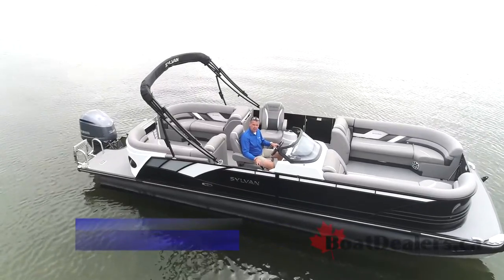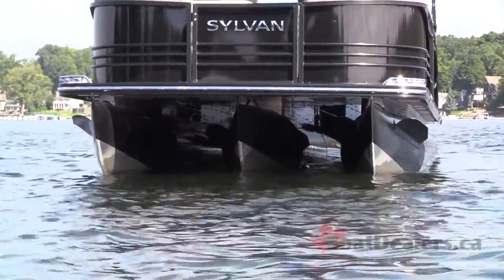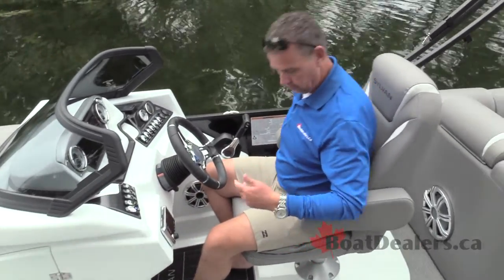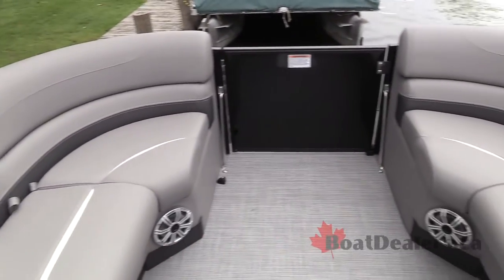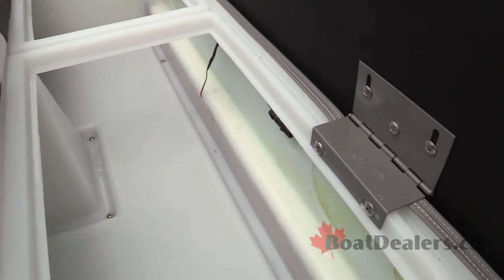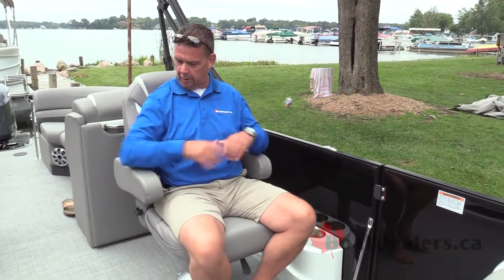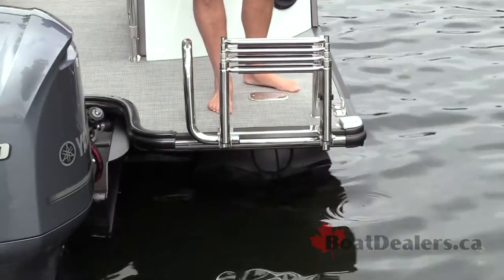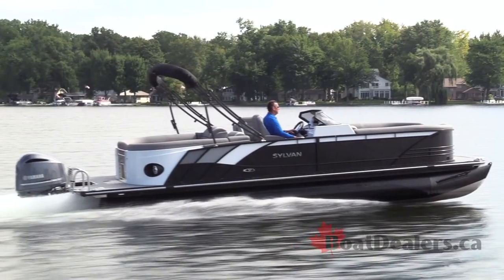2019 Sylvan S5 LZSC Boat Review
Boatdealers.ca boat review of the 2019 Sylvan S5 LZSC